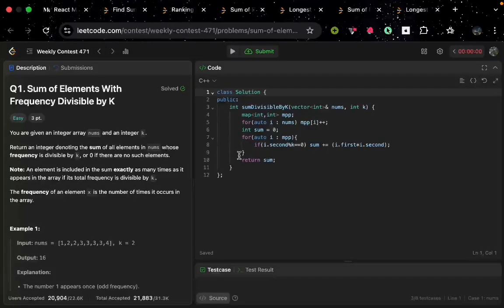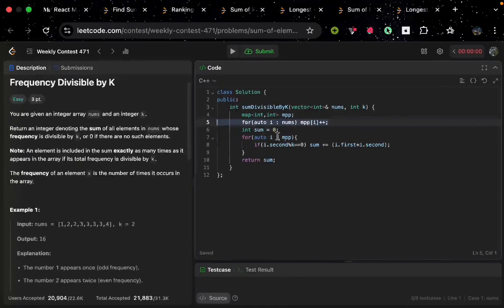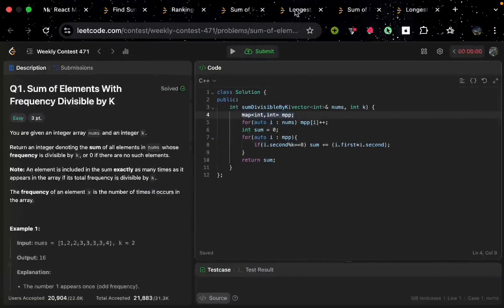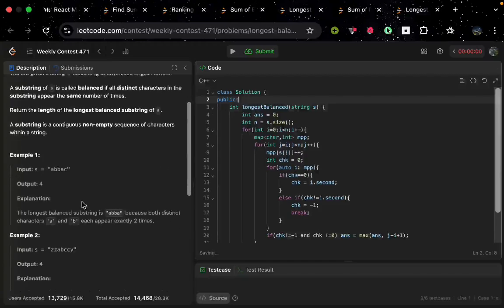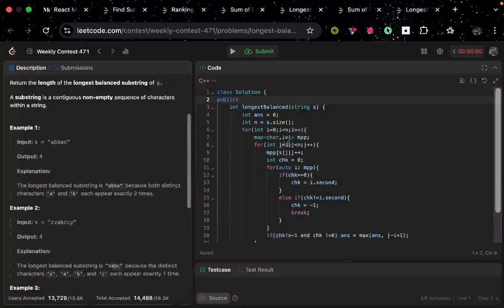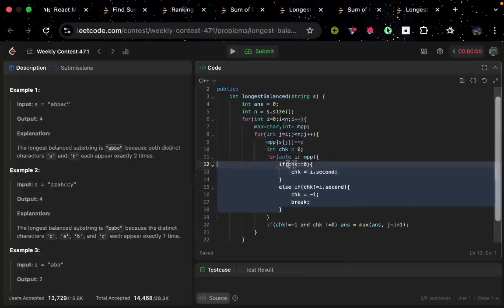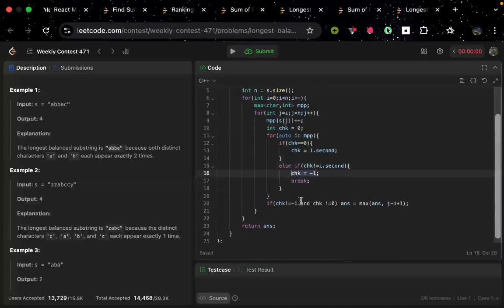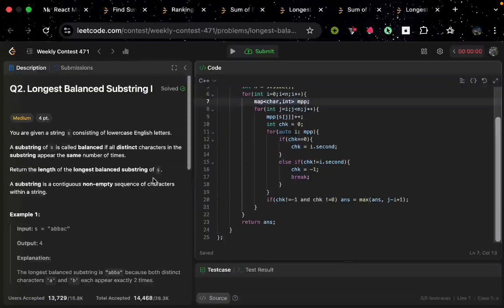Leetcode Weekly Contest 471 PCD: Beginner Friendly Solutions